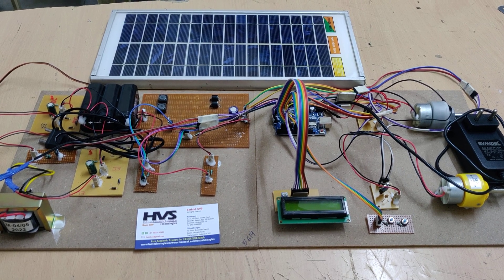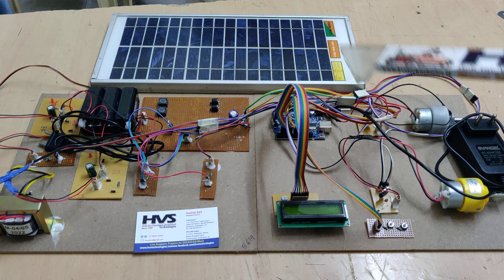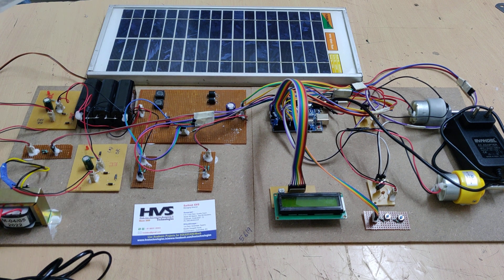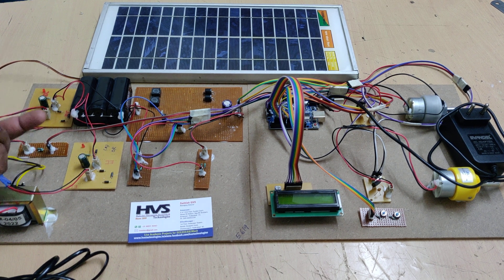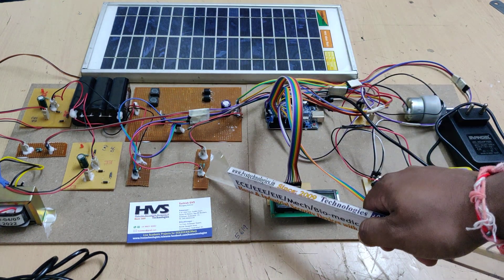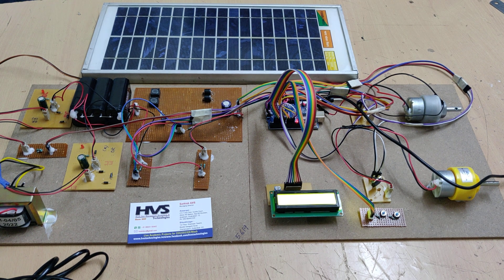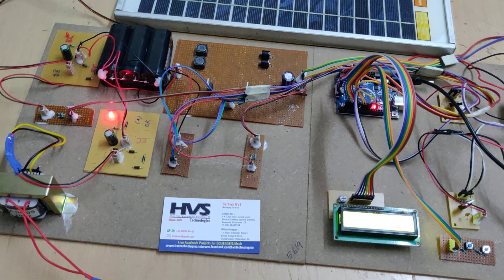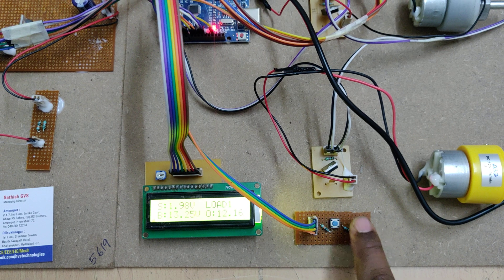HVS-3353. Multi input interleaved DC-DC converter for low voltage applications.